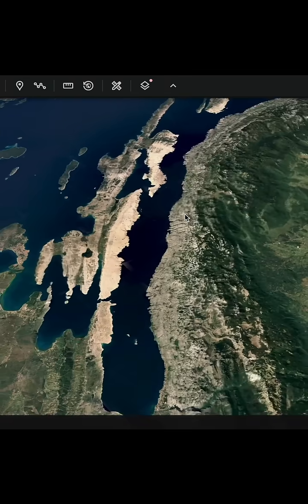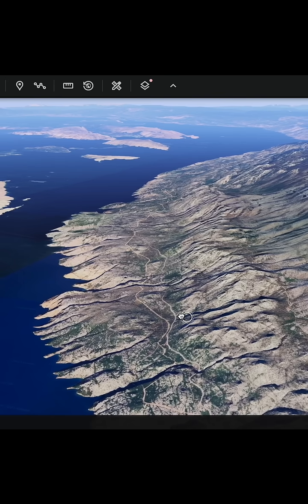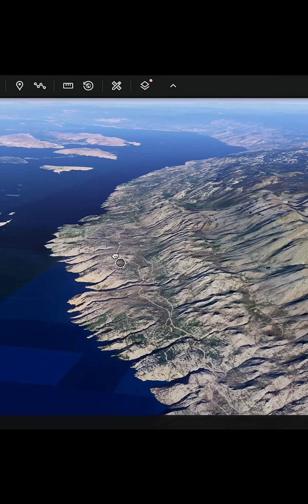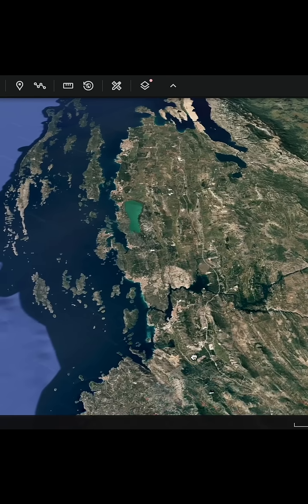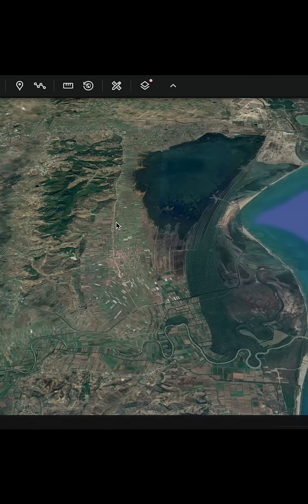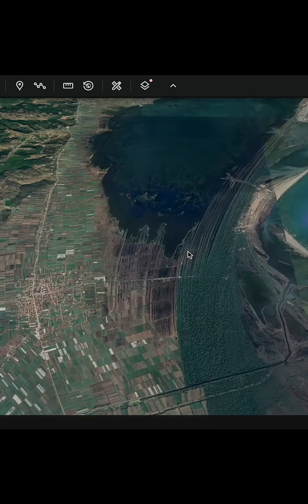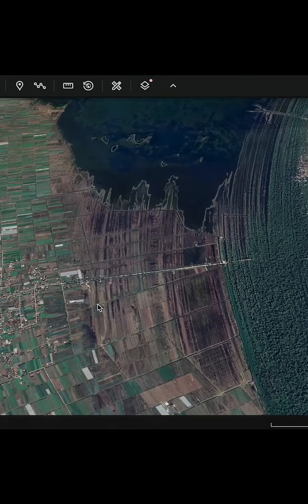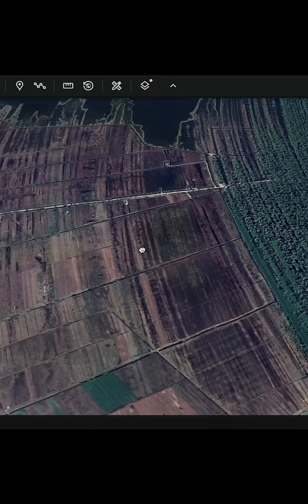Croatia Coastline Features